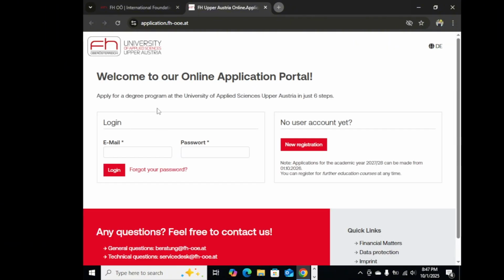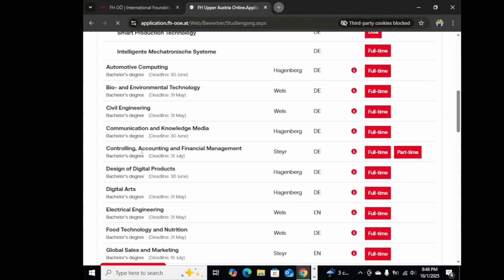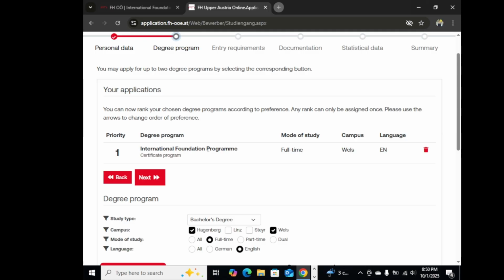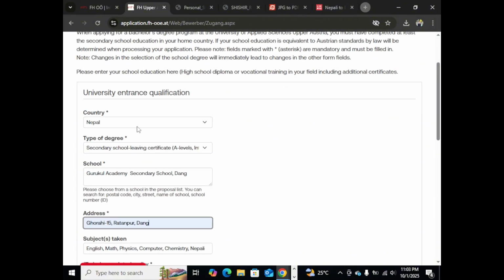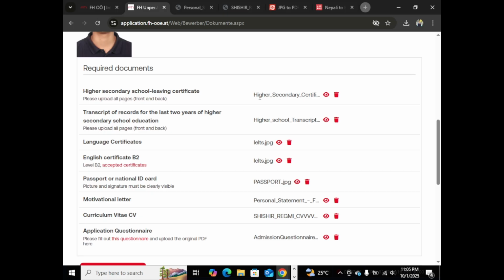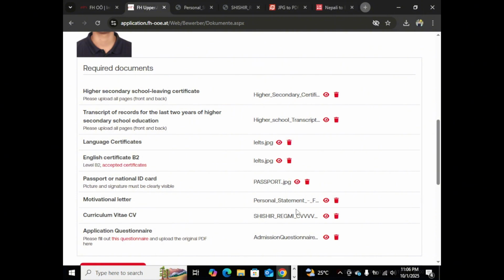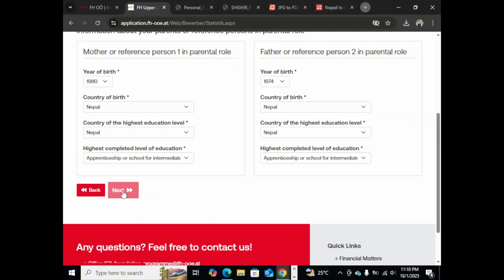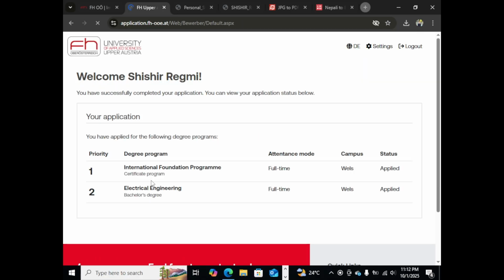How to apply FH-University of Applied Science Upper Austria?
@Journeytoaustria a
 Planning to study in Austria and applying to FH Upper Austria (University of Applied Sciences Upper Austria)? 🇦🇹
In this complete step-by-step video, I show you the full online application process of FH Upper Austria for international students — from choosing the right program to submitting your final documents.

@Journeytoaustria This video is specially helpful for students from Nepal, India, South Asia, and other international countries who want to study in Austria without confusion, fake agents, or hidden mistakes.@Journeytoaustria